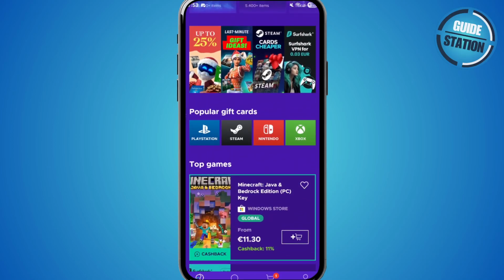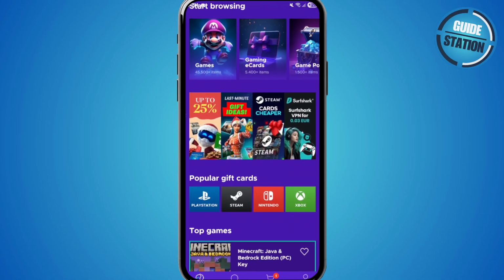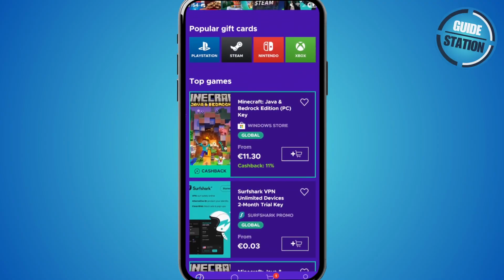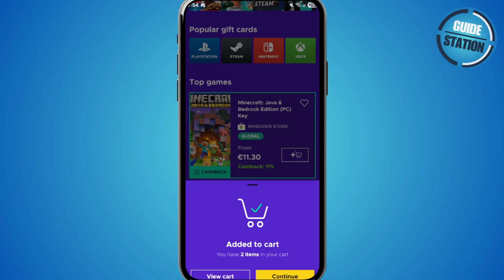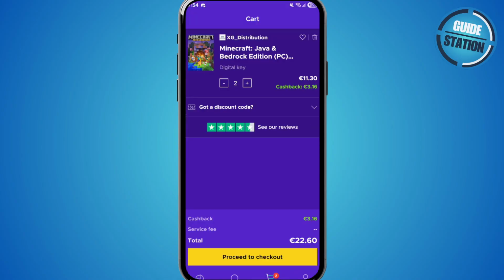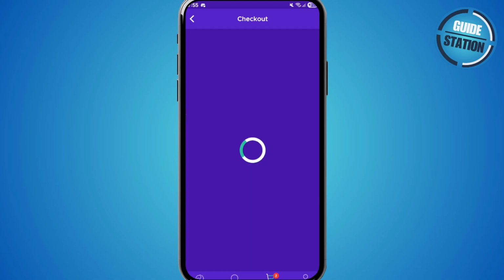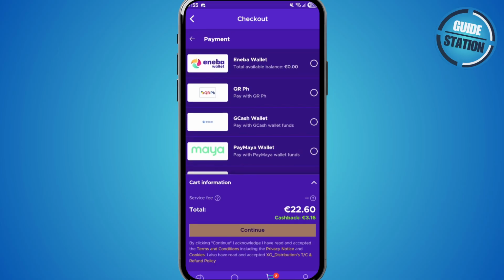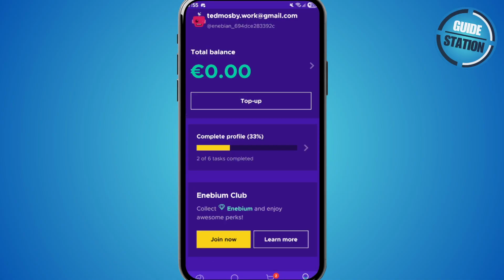How To Claim Cashback On Eneba (Full guide)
How do I claim cashback on Eneba? In this video tutorial, I’ll show you how to get and claim cashback on Eneba with the full guide. Enjoy!